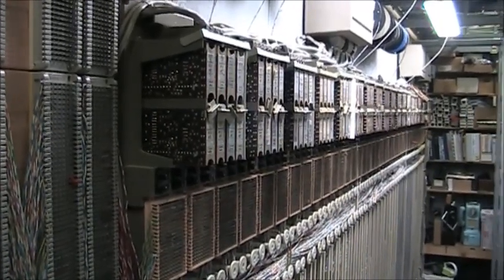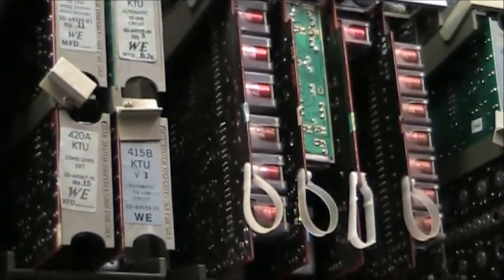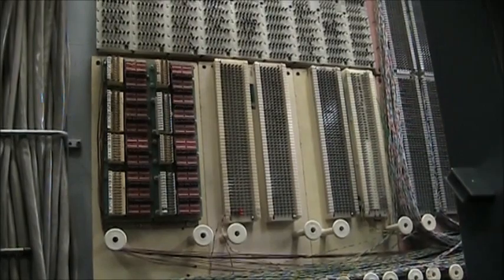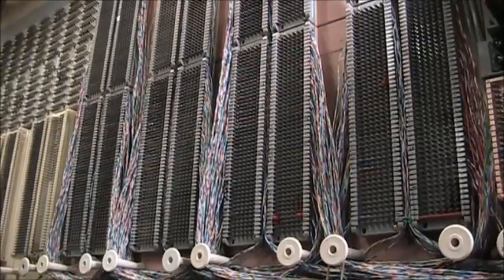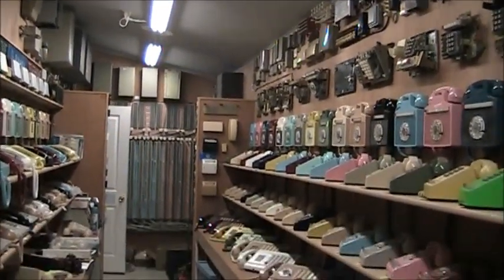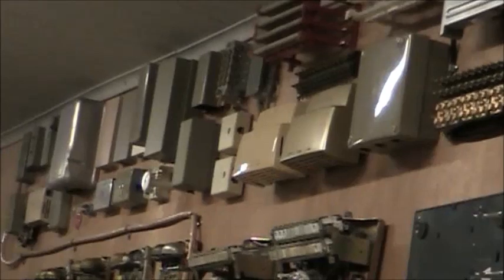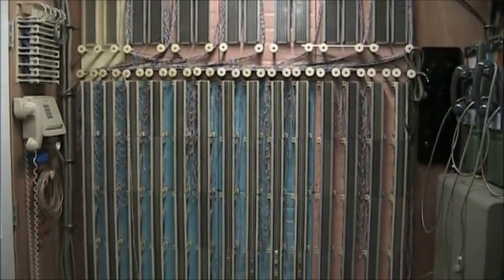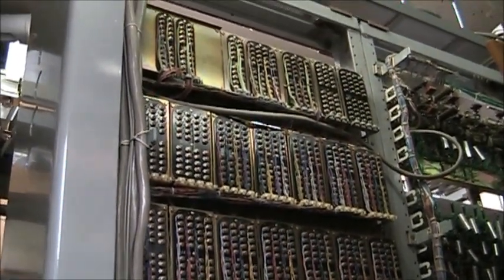Large 1A2 key telephone system, Western Electric 6 and 10 button phones. 2565,2851 ect.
This video is to show what a large 1A2 key system of the 1970-80"s
this is an active key system located in my private telephone collection.